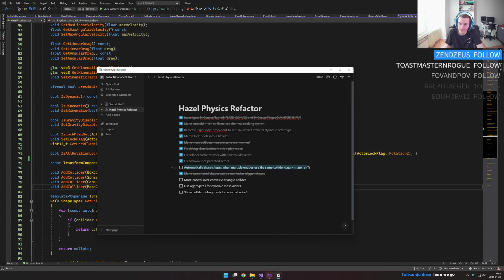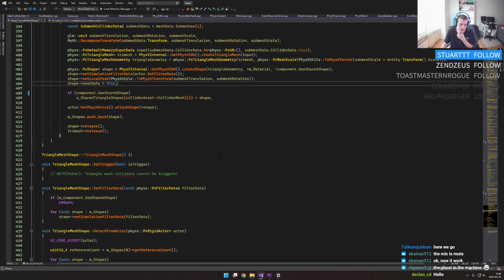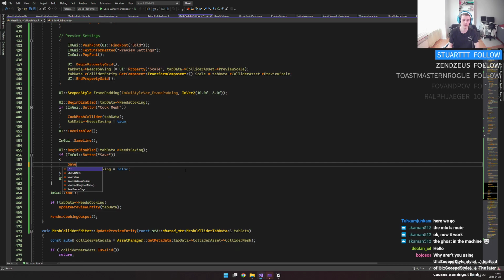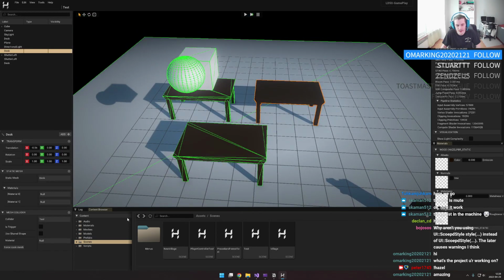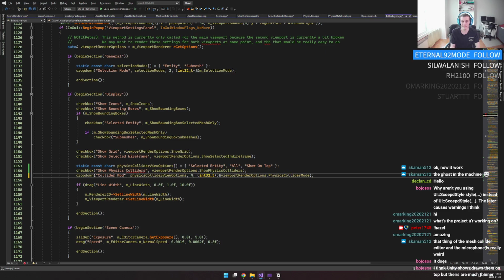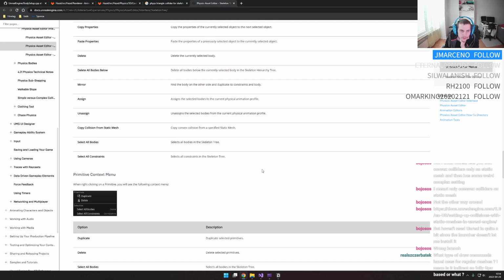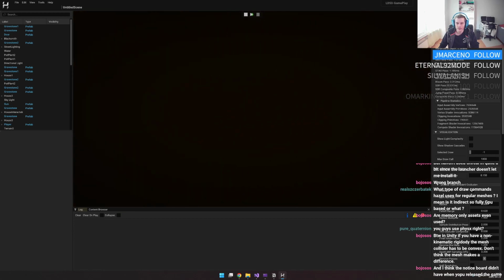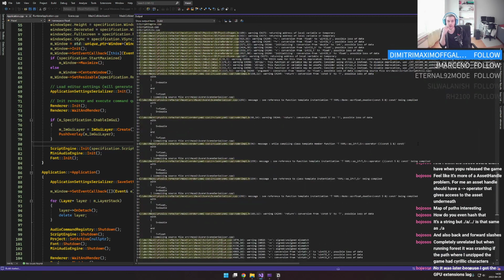More Physics Work